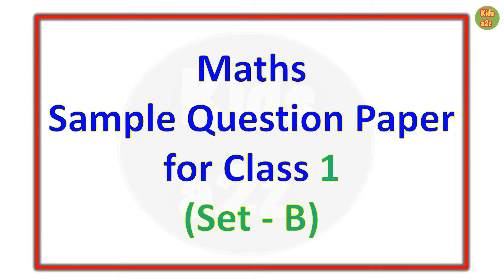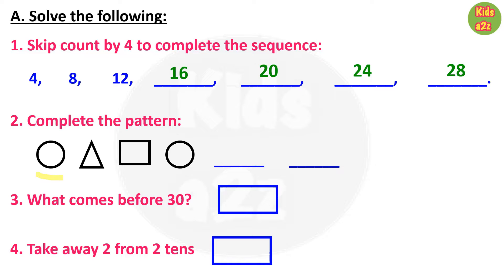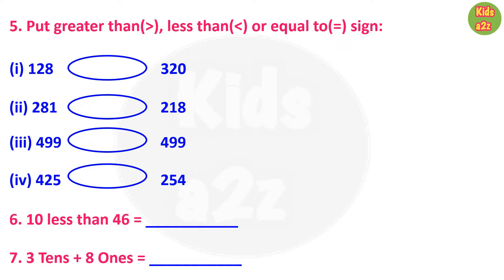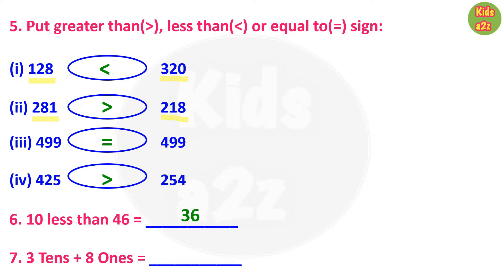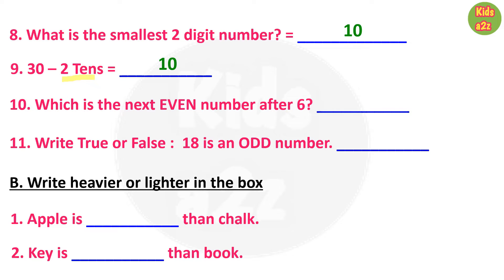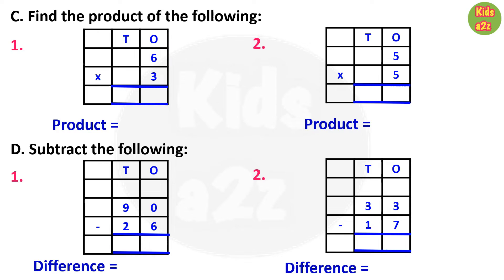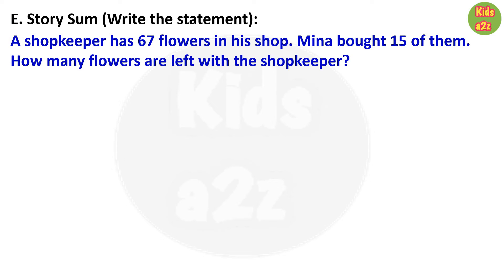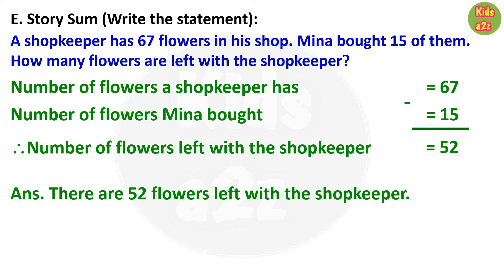Maths Sample Paper for Class 1 (Set B) | Class 1 Maths Worksheet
In today's video, I have shared a maths sample paper for class 1 students. This video is going to be helpful for final exams.